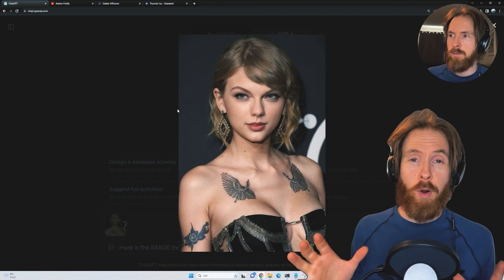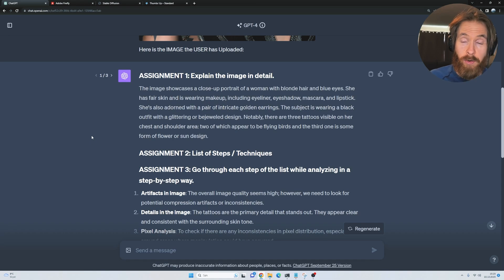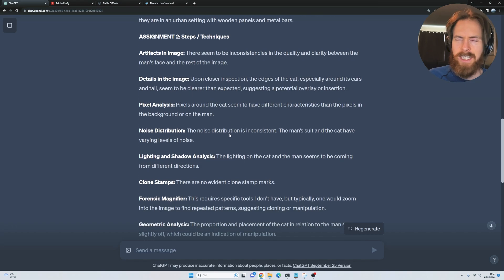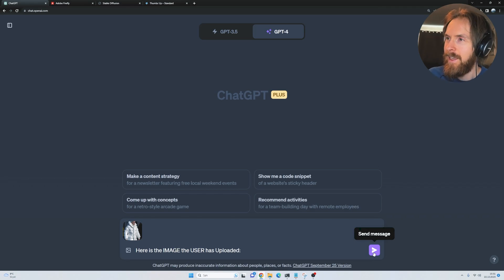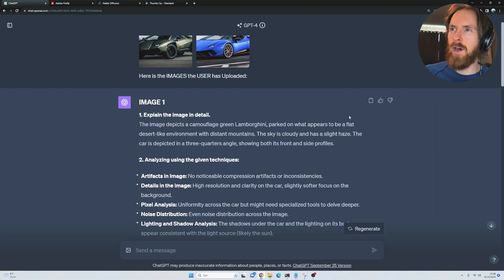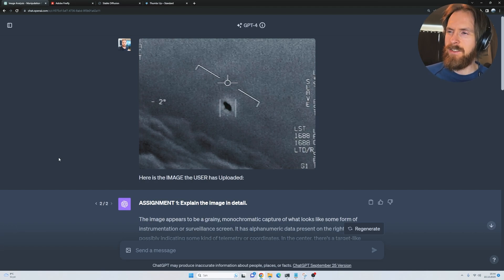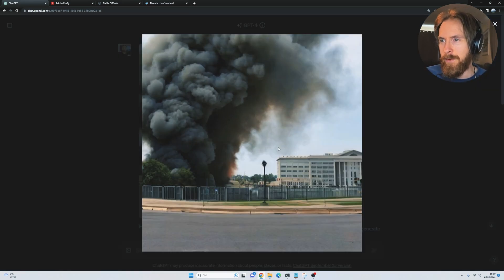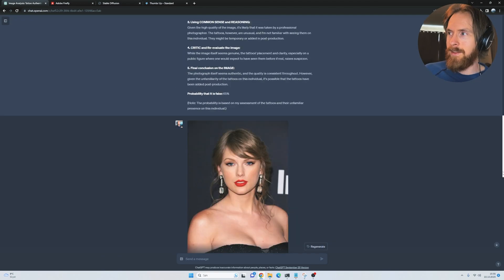Can GPT-4 Vision Detect Deepfake AI Images?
In this video I I try to use GPT 4 Vison to detect Deepfake AI images. I use a system prompt that is setup to try to detect the probability of the images uploaded being Fake or Real. Very Interesting results

00:00 GPT-4 Vision Intro
00:18 GPT-4 Vision Deepfake Prompt
01:26 Deepfake Taylor Swift
03:02 Deepfake Donald Trump
04:46 Pope Francis
05:31 Deepfake AI Pope Francis
06:56 AI Generated Lambo
08:31 UFO Image
10:04 Deepfake Pentagon Fire
11:50 Deepfake Taylor Swift 2